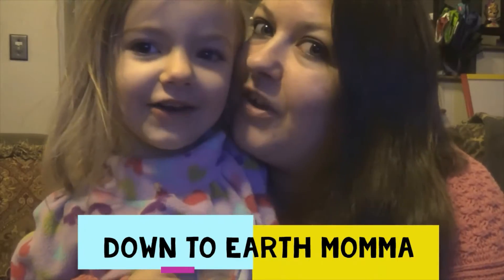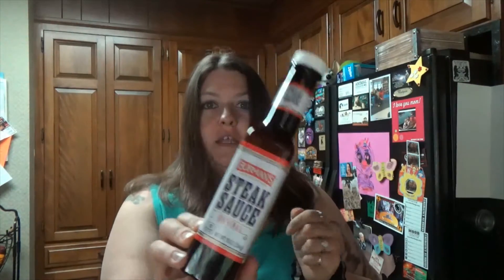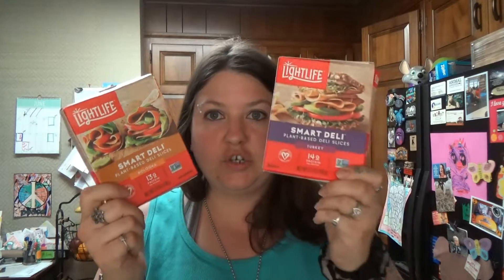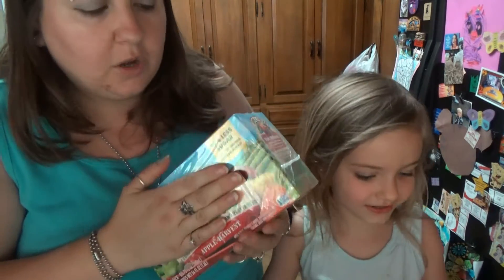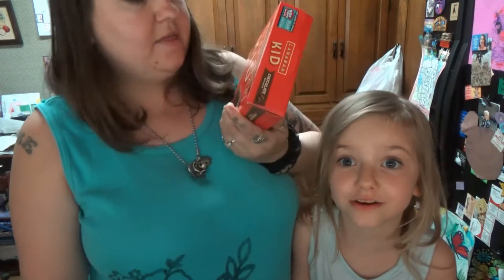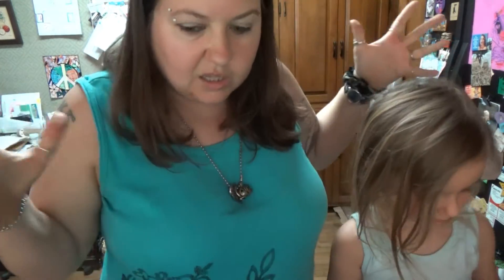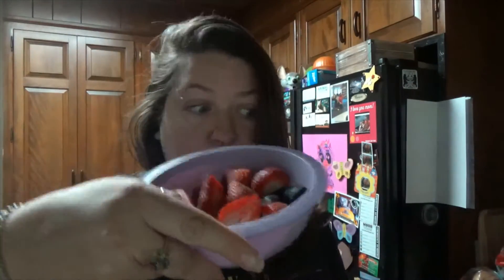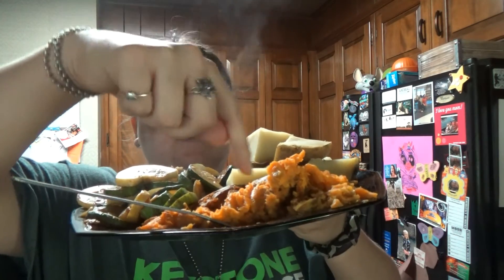More Eat Your Veg Challenge Days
A little late with this one but I had more days filmed for you. Good news is that I've lost 5 pounds since July 1st. I'm not perfect all the time but if I fall off for a meal I get right back on for the next and it's been really helping alot.